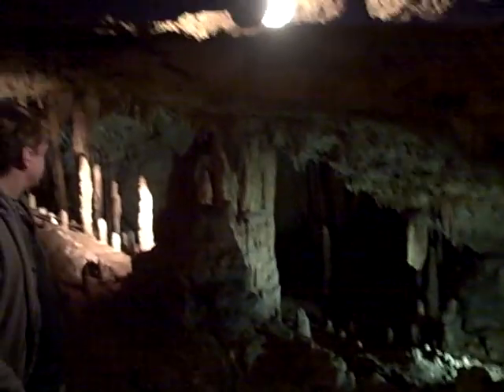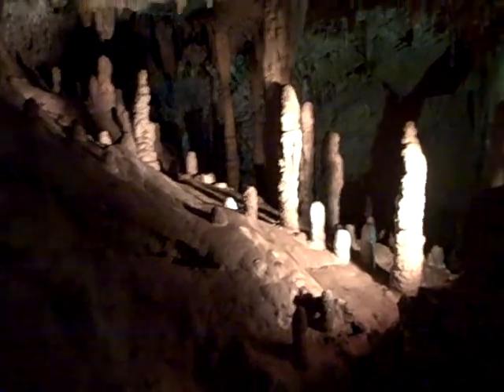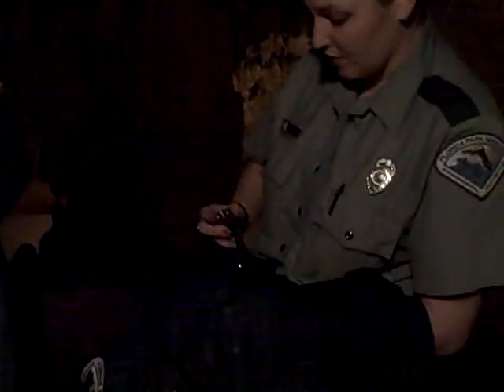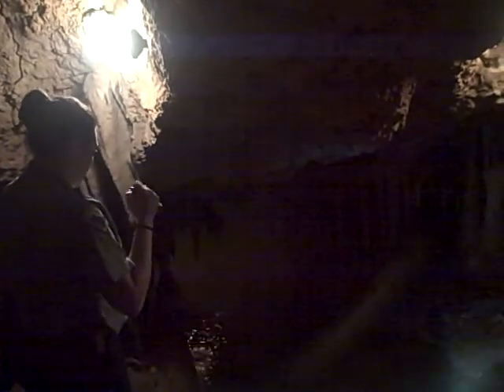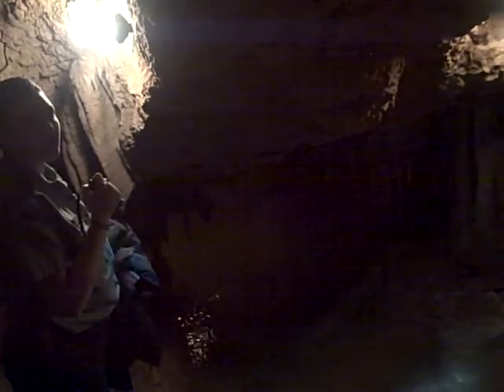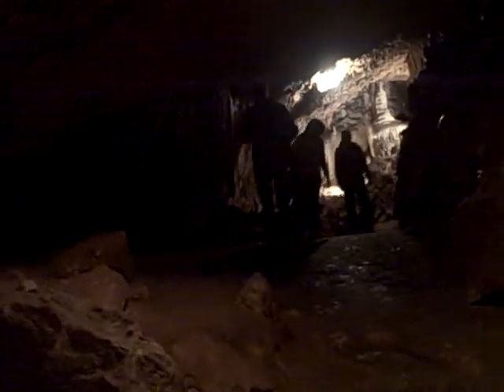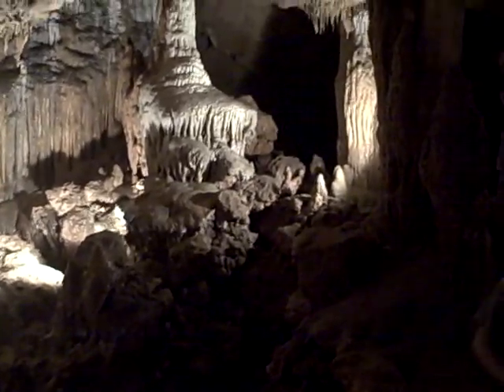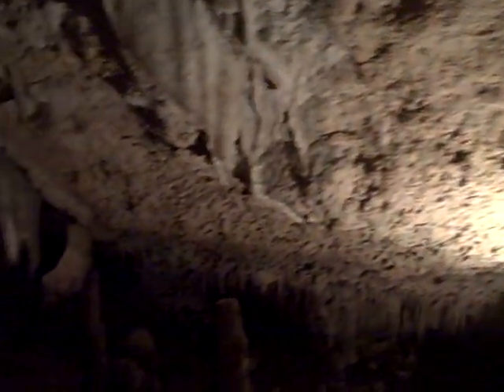Florida Caverns State Park Main Cave Tour Part One.AVI